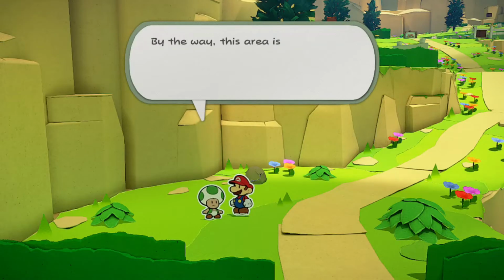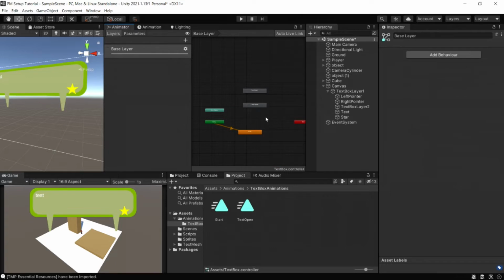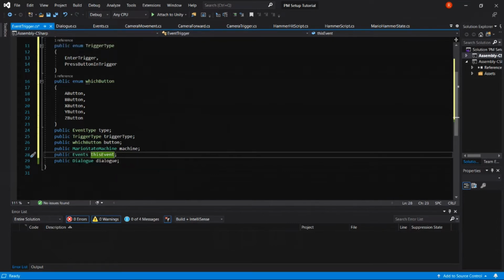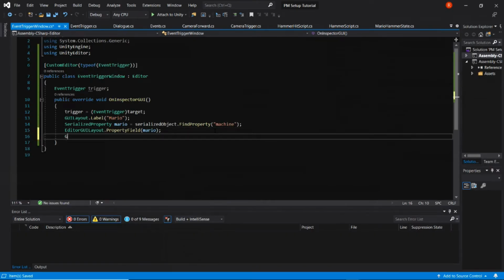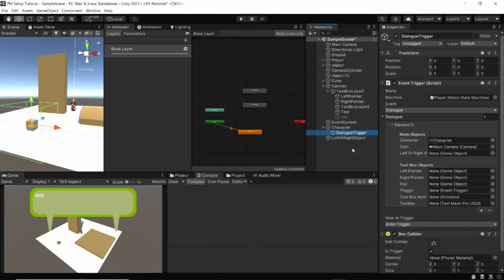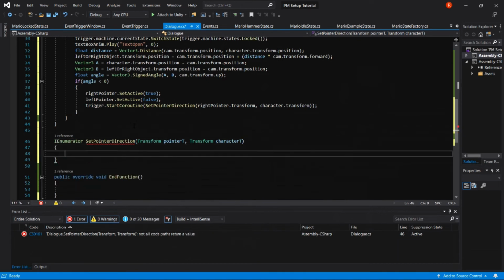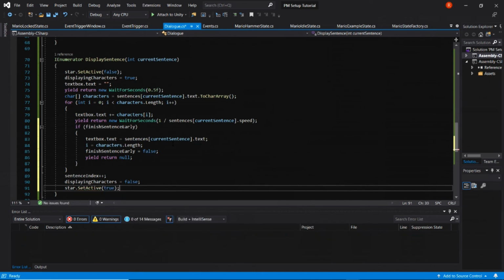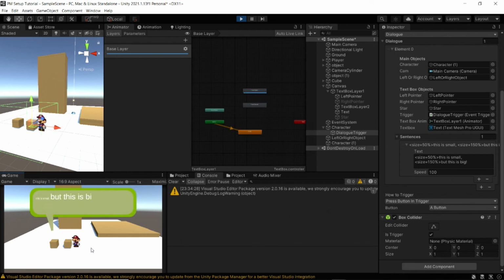Paper Mario in Unity Tutorial Pt 6: Basic Dialogue